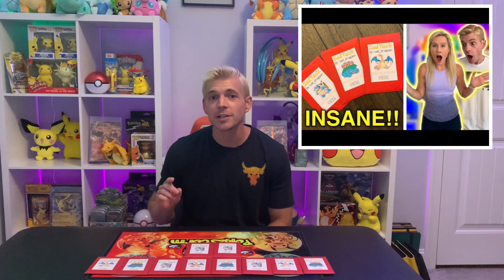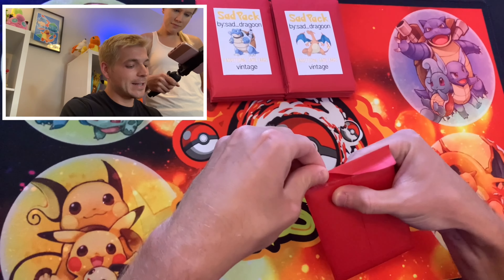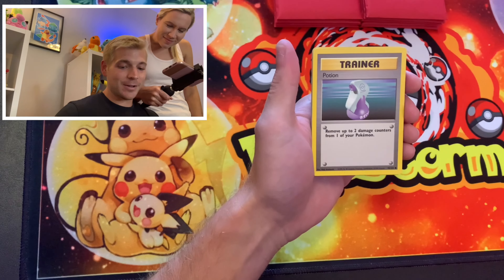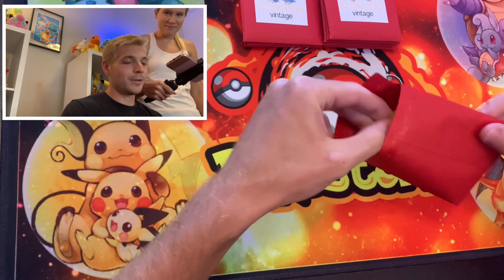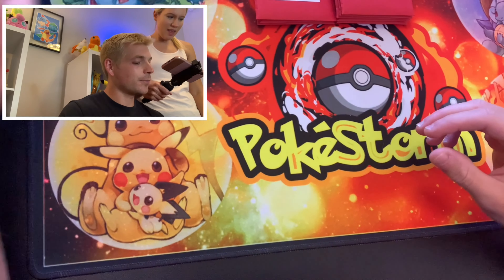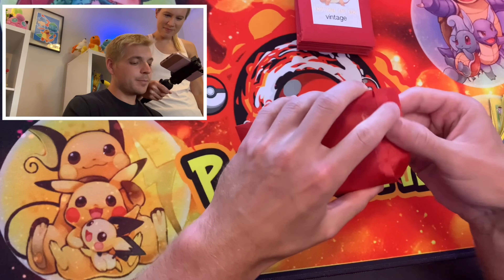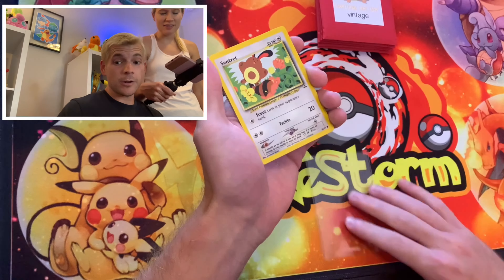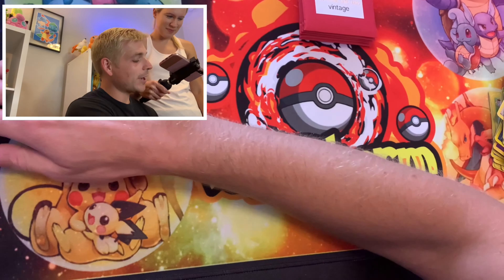THESE POKEMON PACKS ARE INSANE!!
Today on PokeStorm we open more Pokémon Sad Packs for eBay. We opened some of these a little while back and today we are opening 10 more packs. Let's see what these Pokémon Mystery Packs have inside.

👫🏼Welcome to PokeStorm. This is a channel dedicated to our journey through the world of Pokémon. We are a married couple that has grown quite fond of finding, opening and collecting Pokémon cards from all across the Pokémon TCG.

It lets us know that you enjoy what we do here on the channel.